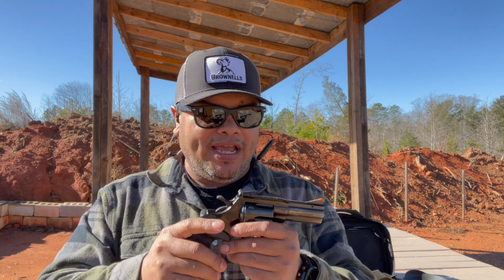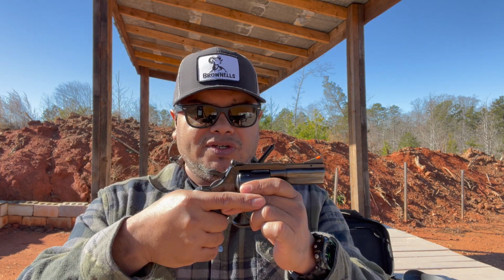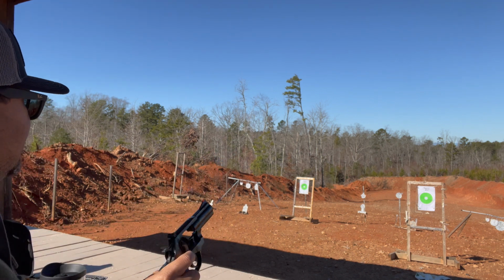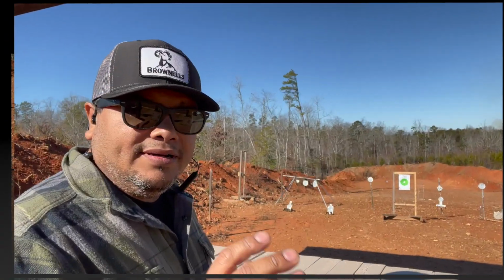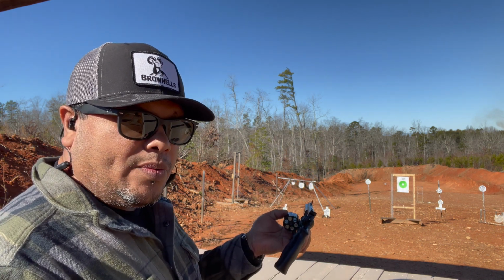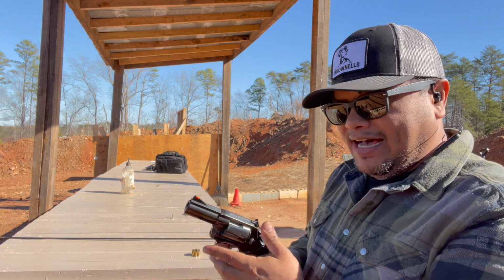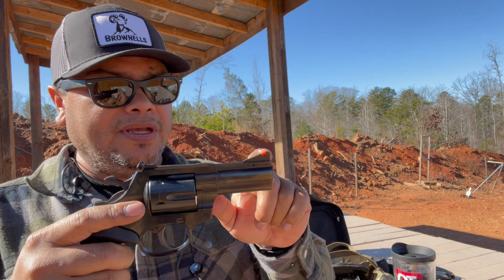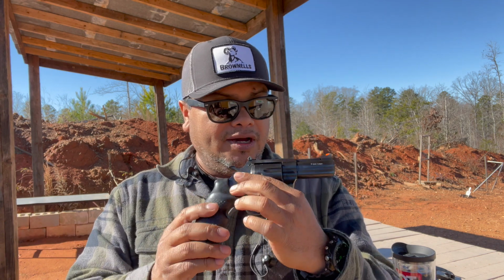AL 9.0 revolver | ROCK ISLAND ARMORY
The RIA series revolvers are perfect for both sportsmen and for shooters who lean more towards traditional precision, with low recoil of most 9mm cartridges, not to mention the moon clips on the 9mm which is a major feature. The design of the cartridge cylinder mounted in the tilting console plus the shock transition control from the console all the way to the frame will maintain the firearm’s minimum limits as much as possible. The cylinder rotation design also enables the cylinder to turn by the exact spacing distance, ensuring a safely adjusted barrel. Shooters are then guaranteed safety even if the cartridge is off the barrel, or if the cylinder are braked with impurities from shooting lead, coatless ammunition. The high strength steel guarantees a long life cycle for frequent shooting. This revolver is an ideal choice for sport shooters, and for personal defense.

CALIBER 9MM
CAPACITY 6
BARREL 3"
OVERALL LENGTH 6.75 INCH / 171 MM
OVERALL WIDTH 1.5 INCH / 38 MM
OVERALL HEIGHT 4.09 INCH / 104 MM
WEIGHT 2 LBS / .91 KG
FRONT SIGHT FIXED RAMP
REAR SIGHT ADJUSTBLE
GRIPS RUBBER GRIP
FINISH BLUED/BLACK
ACTION SEMI-AUTOMATIC
TRIGGER PULL 4 - 6.5 LBS
AXIL : CAROLINAEDC
Trueshot gun club: "CAROLINAEDC" $20 off membership
TACPACK - "CAROLINAEDC" get free grab bag